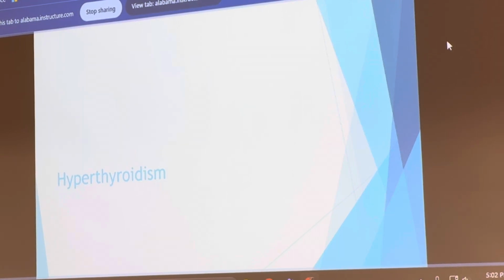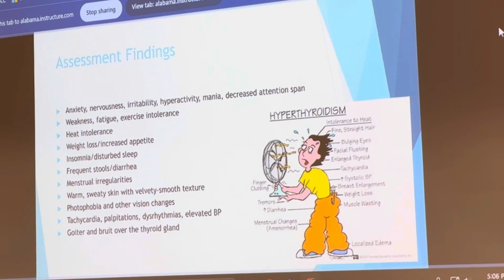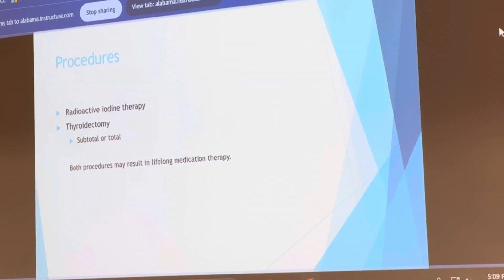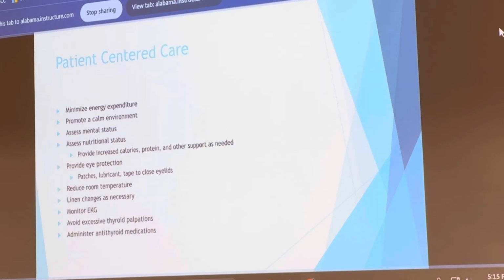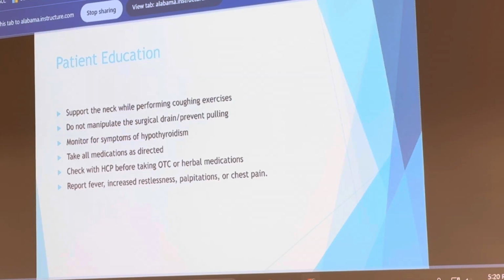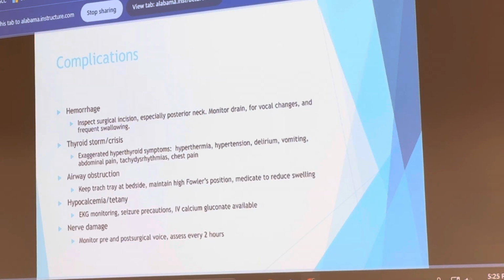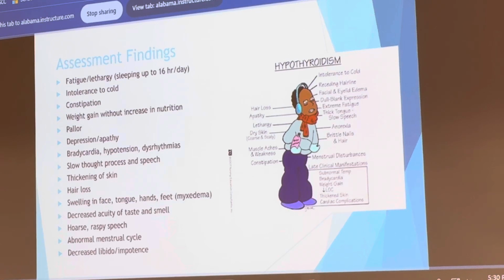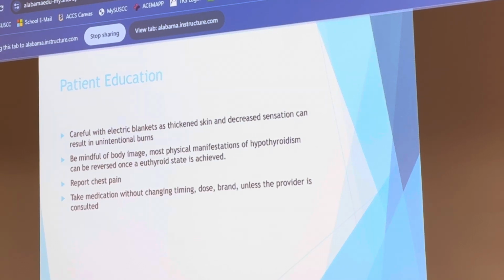February 25th 2025 - Liver and Thyroid Part 3